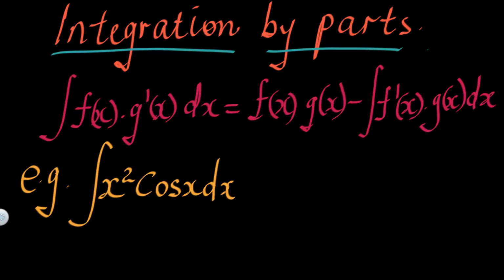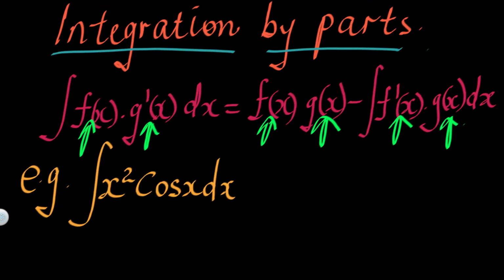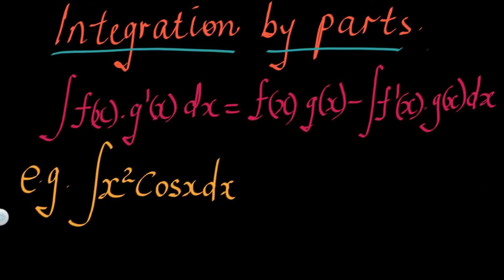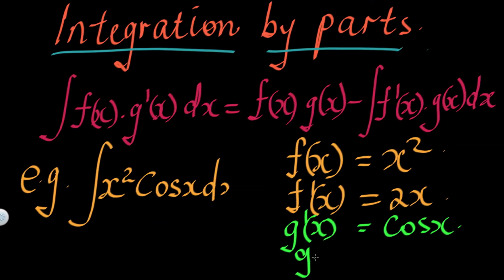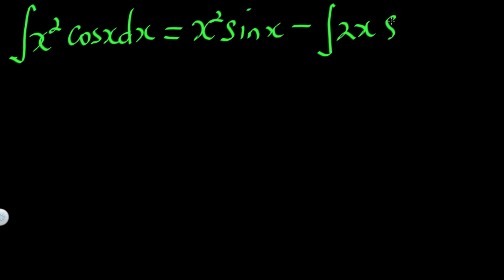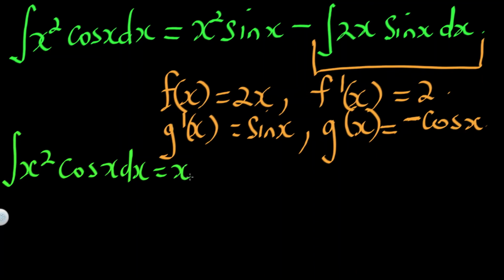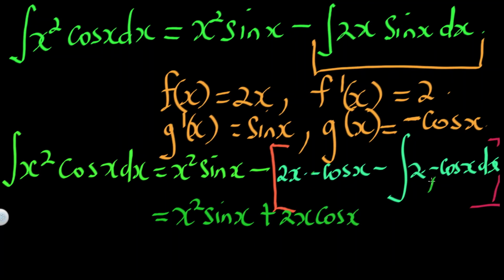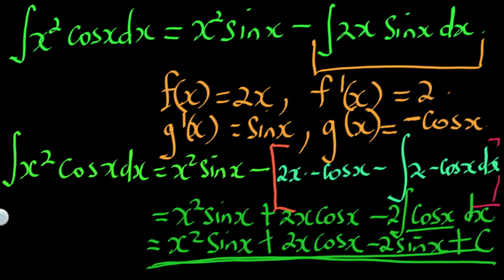Integration by Parts: Successive Application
Integration by Parts: Successive Application of Integration by Parts